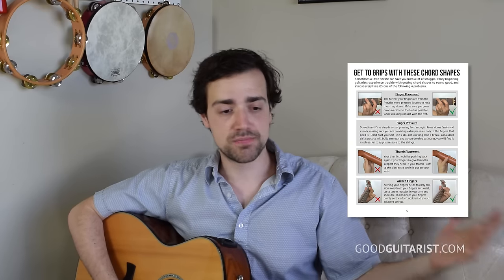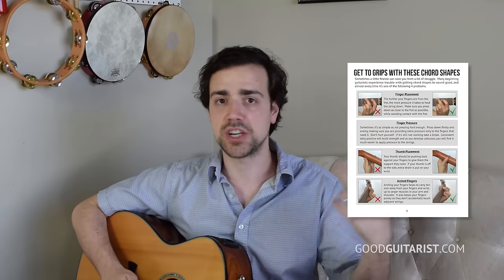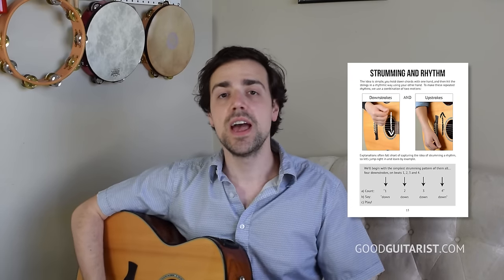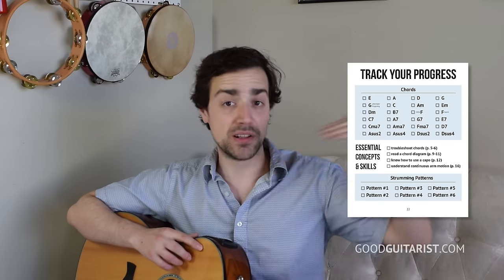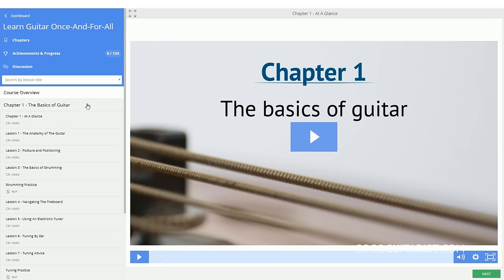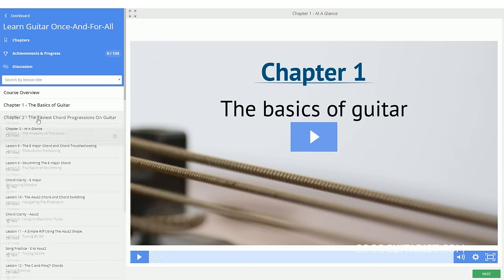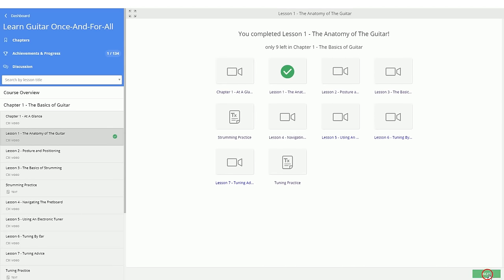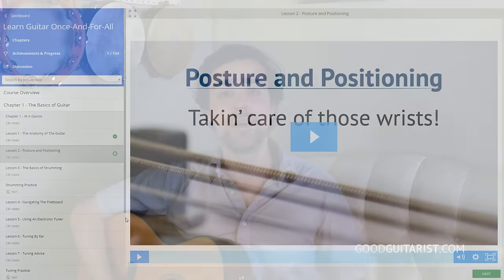"Love Story" Easy Guitar Tutorial (No Capo) | Taylor Swift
Hey everyone!

In this lesson, I'm going to show you how to play "Love Story" by Taylor Swift. We're going to learn how to play it without a capo, and usually that means we'd need some barre chords, but I'm going to show you a neat chord shape that Taylor uses to allow us to play this song without any barre shapes.

If you're just getting started you might need some extra help. I have 2 resources for that:

Interested in MASTERING THE BASICS?

You'll want to check out the GoodGuitarist Beginner Guitar Course!

- You can use it to help you build a solid foundation: chords, switching, progressions, riffs, techniques... everything it takes to be a "good guitarist."

The lesson begins with some basic shapes: D, G, A and a B* chord. The B chord is supposed to be a Bm barre chord, but we're going to pull it off in a much easier way.

Once we go over some switching tips, we practice strumming the chords in order. After that it's time to learn the strumming pattern!

This song uses 2 strumming patterns, but they're both SUPER simple. We practice them both before putting them together with the chords and playing through the verse. Here's a link to the "most common pattern ever" if you need extra help with it

After that, it's just a matter of learning each section: Pre-chorus, Chorus and Bridge. They all use the same 4 chords, but in a different order, so it's pretty simple.

At the very end of the song, you might notice a "lift" in the overall sound... this is due to a "key change." To play the key change, we need 4 new chord shapes: E, Asus2, B* and C#*. I show you a trick that makes 3 of those chords REALLY easy.

That's it! I hope you enjoy the lesson!
-James

0:00 - INTRO
2:40 - CHORDS & SWITCHING TIPS
6:08 - CHORD SWITCHING PRACTICE
7:20 - STRUMMING PATTERN (FOR INTRO/VERSE)
8:28 - STRUMMING PATTERN 2 (FOR THE REST OF THE SONG)
10:45 - VERSE PLAY-ALONG
11:43 - THE PRE-CHORUS
12:42 - PRE-CHORUS PLAY-ALONG
13:20 - CHORUS PLAY-ALONG
14:22 - BRIDGE PLAY-ALONG
14:56 - THE KEY-CHANGE AT THE END!
17:13 - FAREWELL!